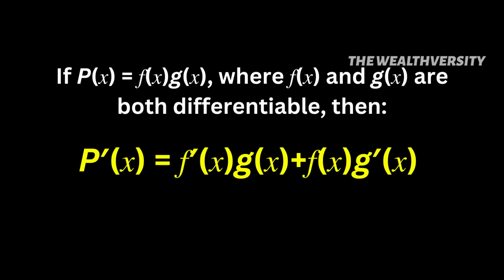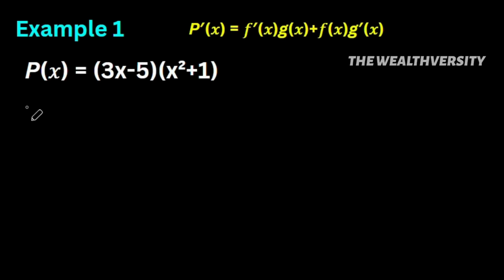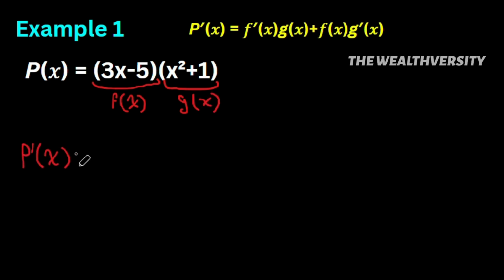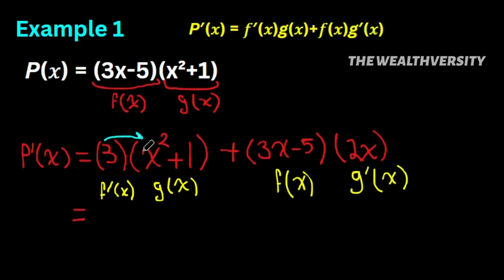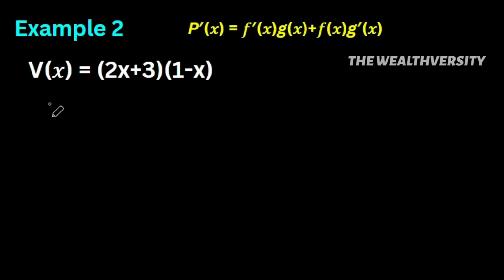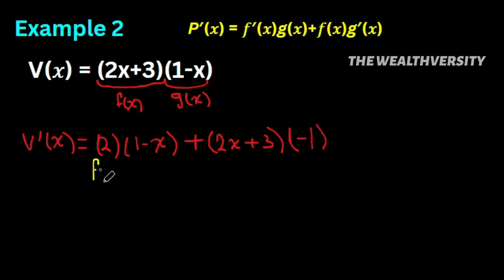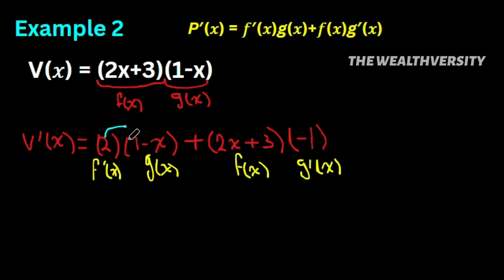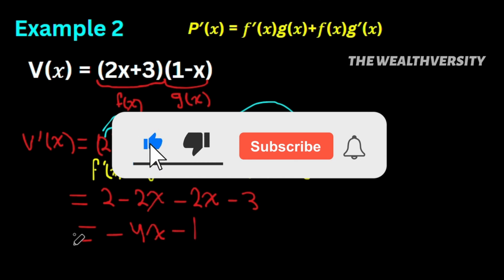Calculus Tutorial - Finding Derivatives Using Product Rule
In this tutorial, we will be explaining how to find the derivative of a function using The Product Rule step by step (Includes Examples).

The Product Rule is used to find the derivative of a function that includes two functions being multiplied to each other. It is much faster than The First Principles Differentiation Method, but the result is the same.

🔺Visit our "Calculus" playlist to see more of the following topics
1. First Principles Differentiation
2. Product Rule
3. Quotient Rule
4. Chain Rule
5. Derivative Shortcuts
6. Power Rule
7. Constant Multiple Rule
8. Constant Rule
9. Sum Rule
10. Difference Rule
11. Rational Functions Derivatives
12. Square Root Functions Derivatives
13. Radical Functions Derivatives
14. Trigonometric Functions Derivatives
15. How to Find the slope of the Tangent Line
16. Position, Velocity, & Acceleration Functions